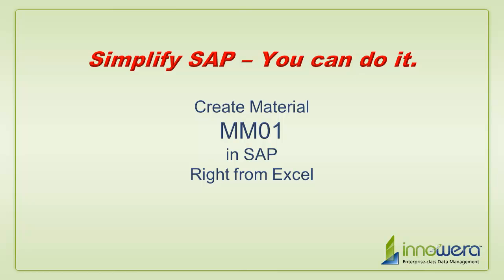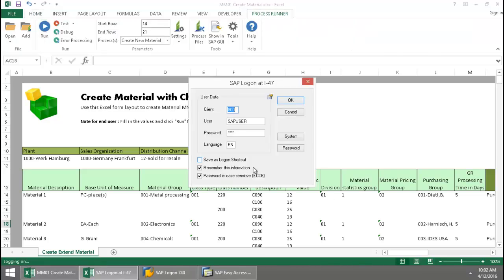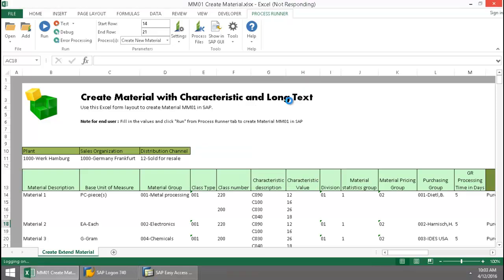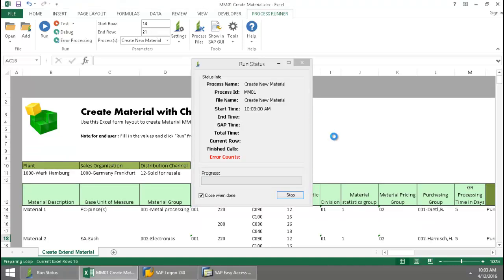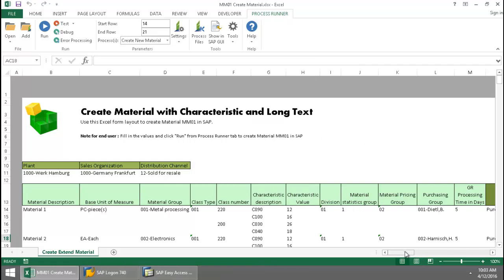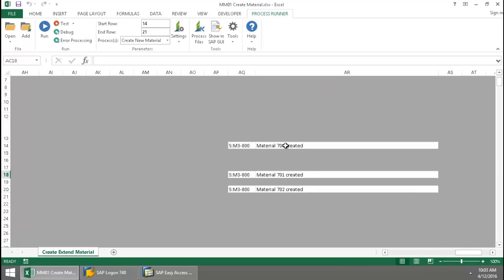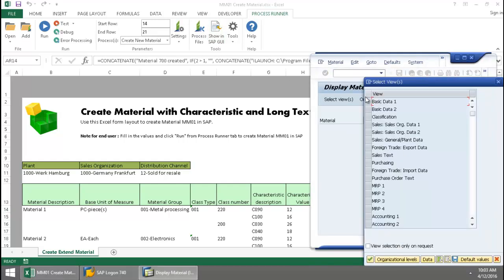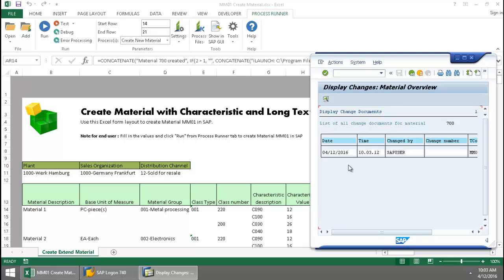MM01 - Create Material From Excel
In this quick video from Innowera's "Simplify SAP - You can do it" series, an end user runs the SAP Transaction Code or Tcode, MM01 Create Material from the Material Management or MM module of SAP, and is able to create multiple materials right from Excel by simply clicking a run button, utilizing Innowera's Process Runner Excel Add-in.